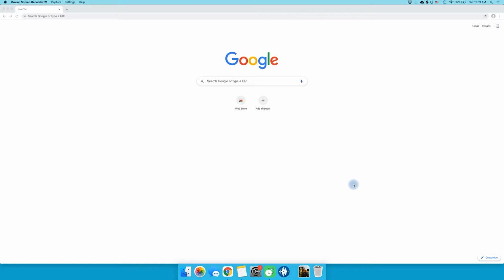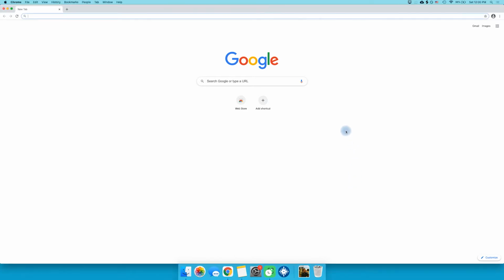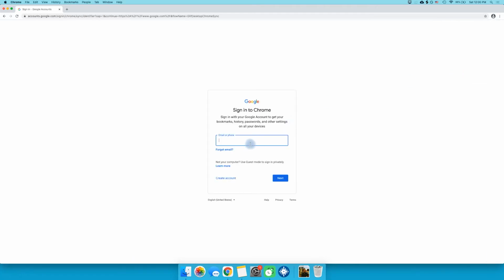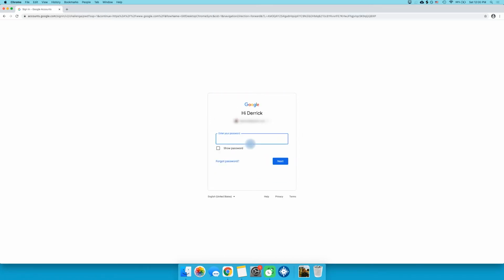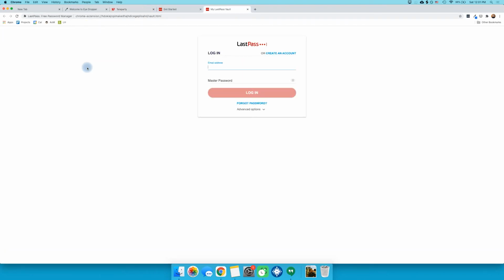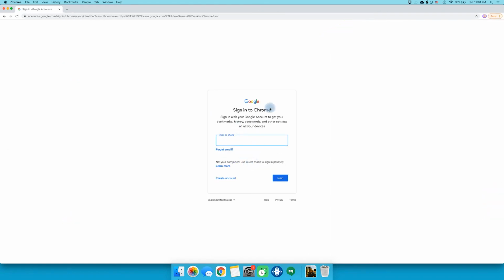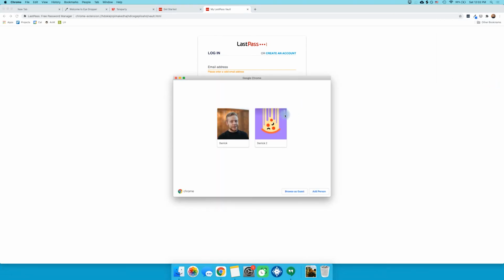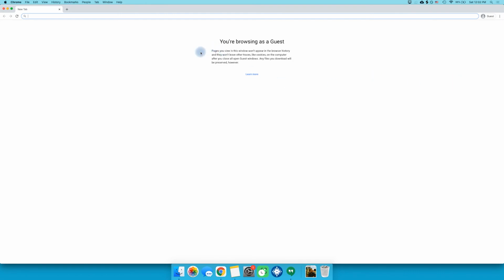Chrome Profiles never lose your bookmarks again!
It’s tech tip Tuesday! Today we are going to be taking about Google Chrome profiles. A Chrome profile is a way to sync your bookmarks, history, extensions, and settings in Chrome.

This is useful for a multitude of reasons! Let’s say the dreaded thing happens and your computer dies. Once your computer is alive again or you get a new machine. You can sign into your Chrome profile and all your bookmarks, extensions, and settings will be back!

Another reason is maybe you share your computer with a family member. Y’all have different interests and want to keep things separate. Each of you could create a different profile.